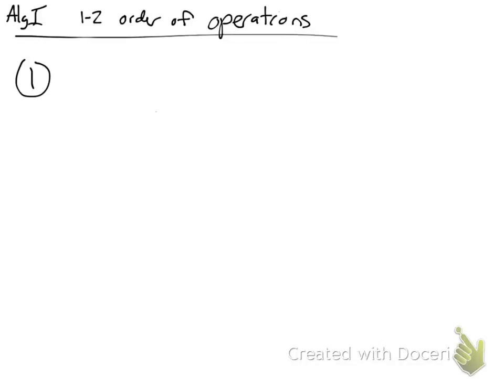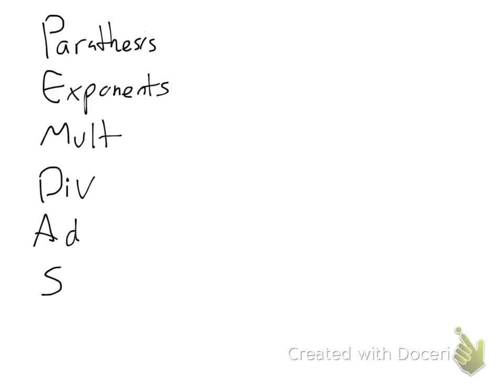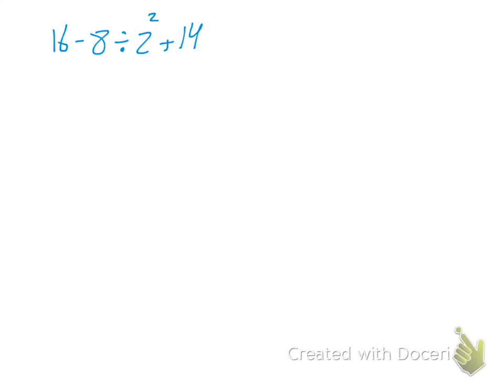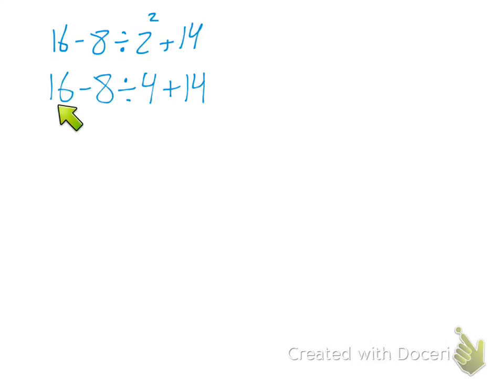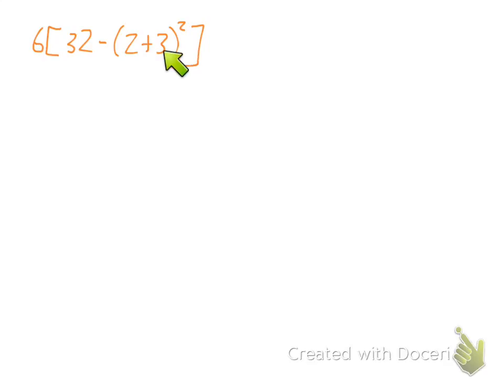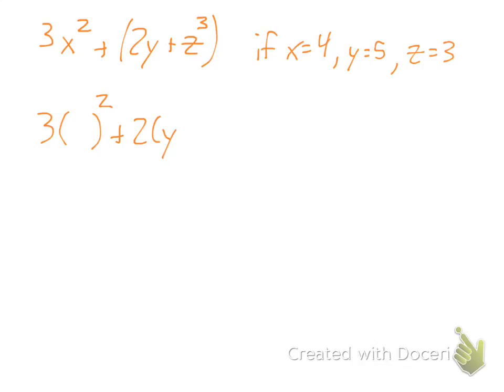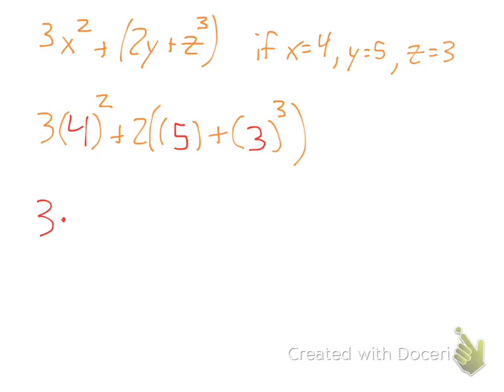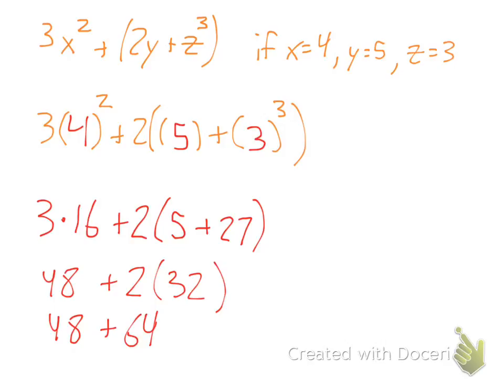alg 1 1.2